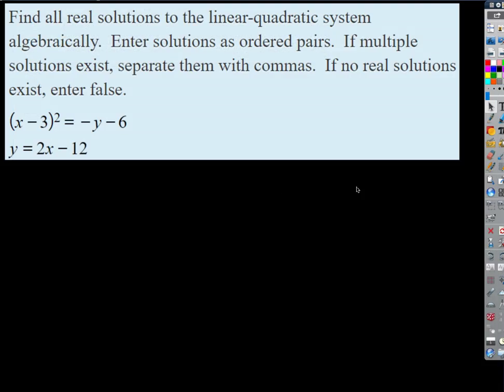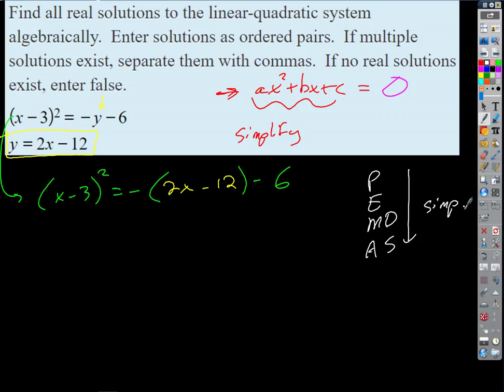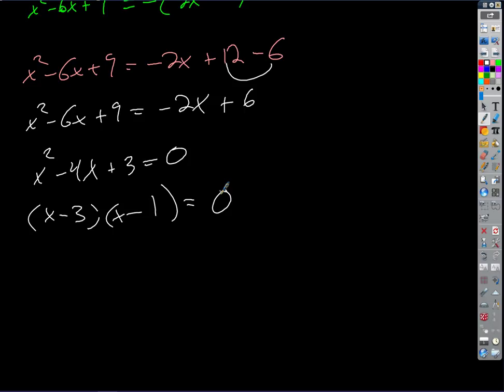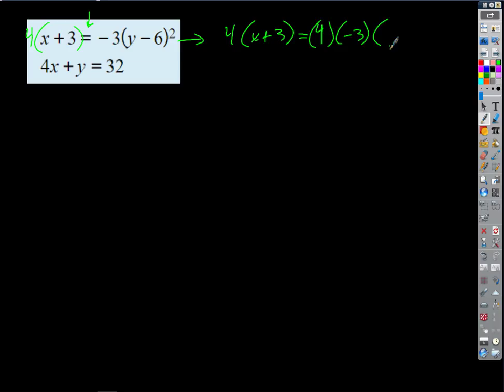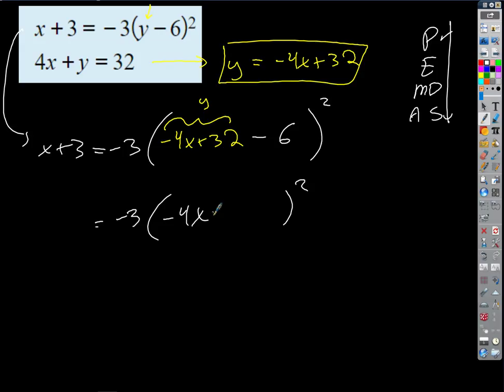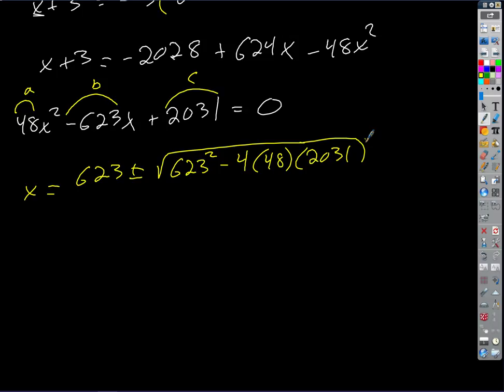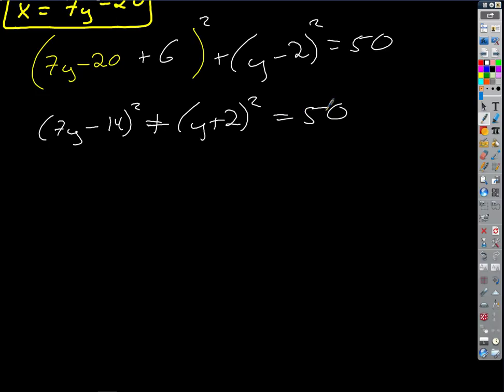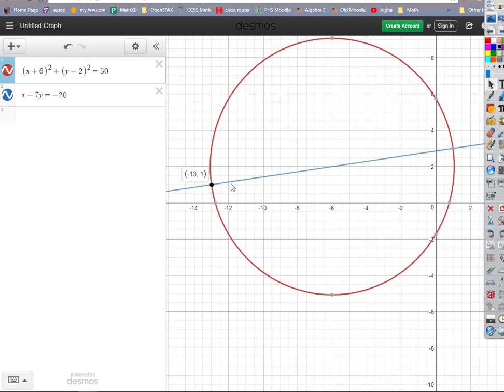2018 03 07 Unit 5 Review